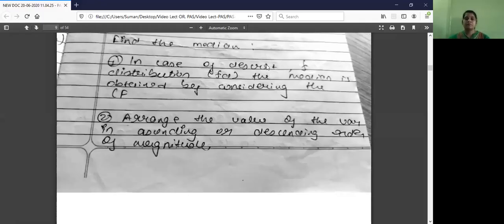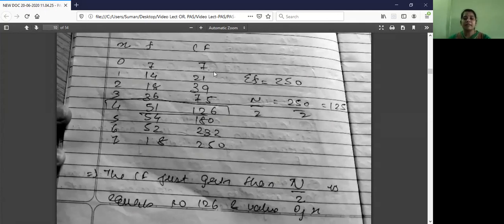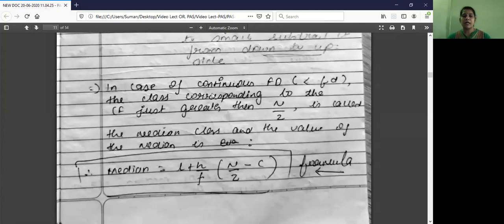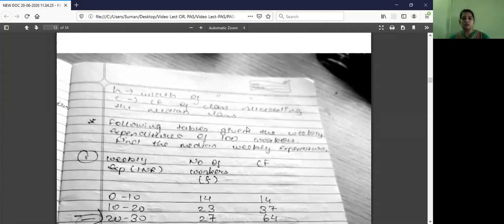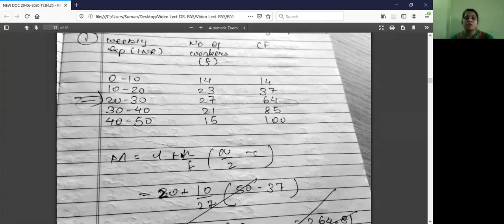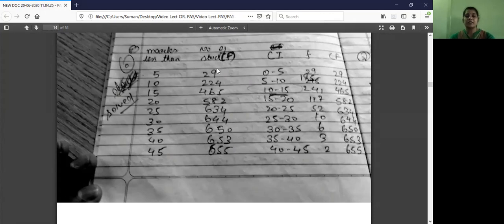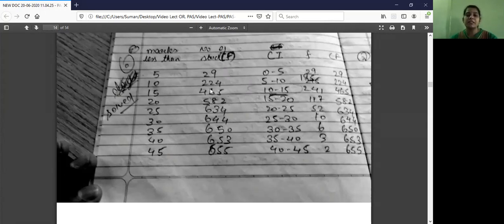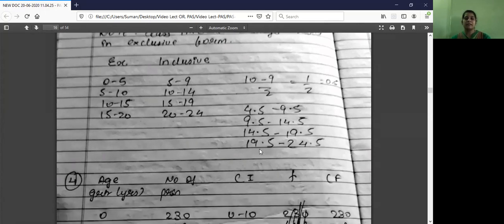Probability and Statistics/Basic Statistics/Measure of central tendency/Lecture-2